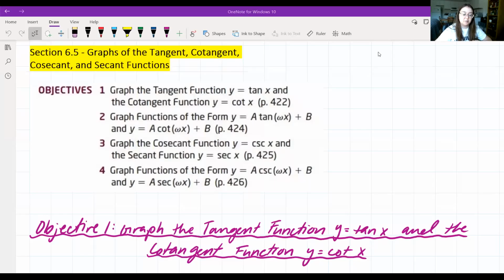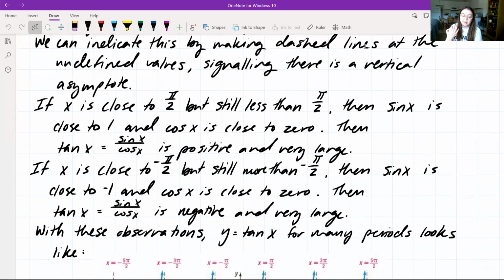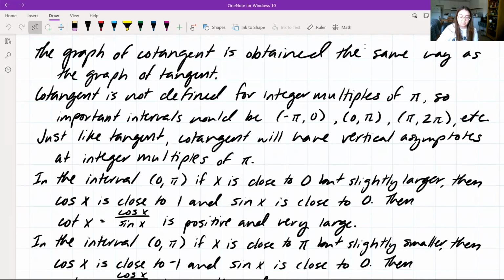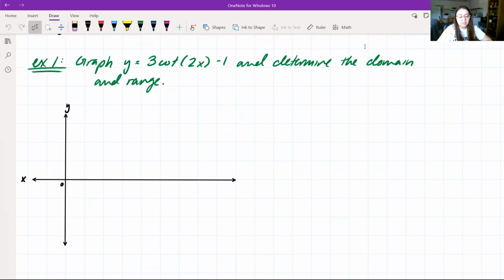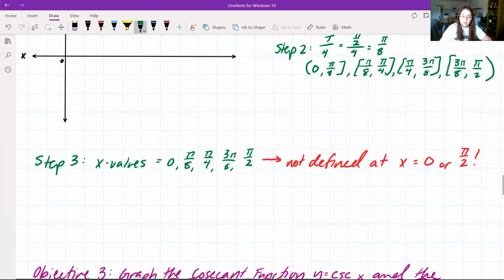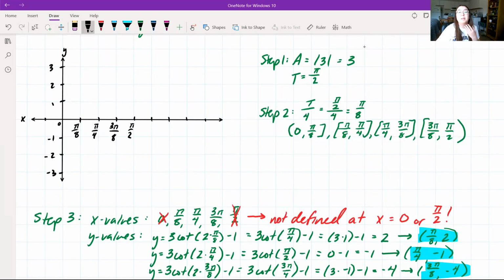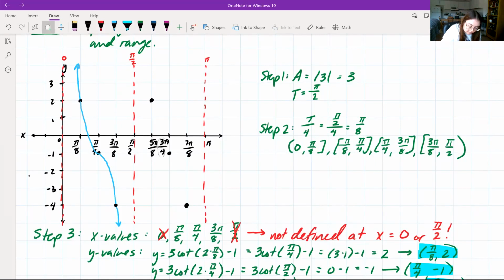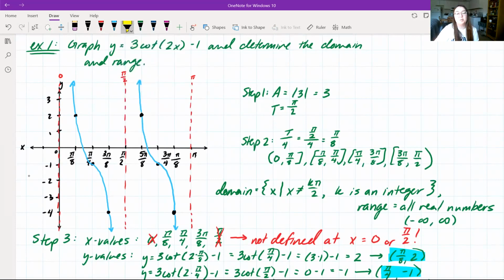M127 - Section 6.5 pt.I